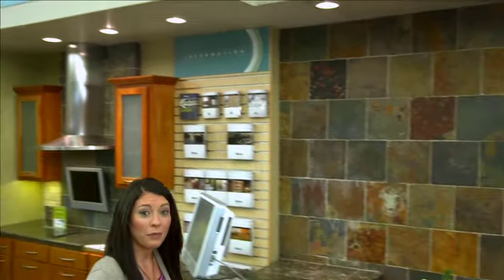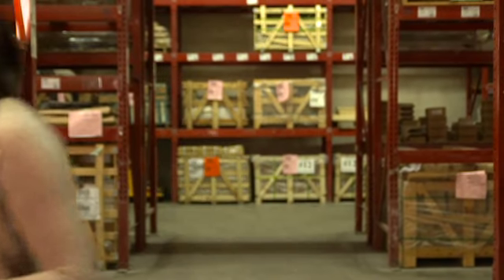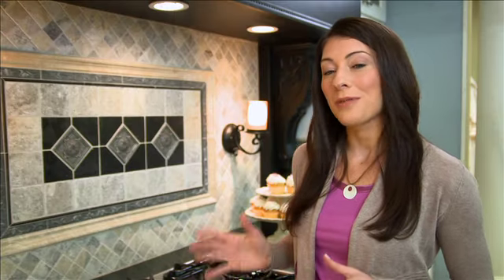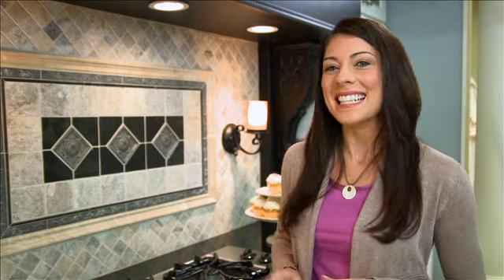the Tile Shop's FIRED EARTH CERAMICS Video Preview #1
Preview for The TILE SHOP'S New Video FIRED EARTH CERAMICS...Spokesperson Jenelle Kidd takes us through the store
and into a Animated Tour of "How Tile Is Made..." too!
*Dir/Prod. Chris Frank - TOKEN MEDIA
*Mkt.Dir. Megan Hoy for the TILE SHOP